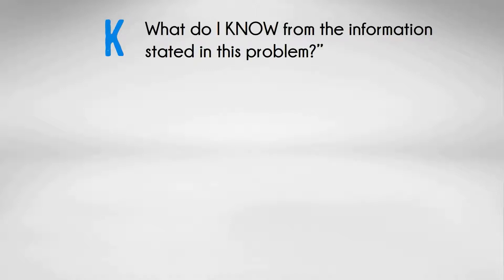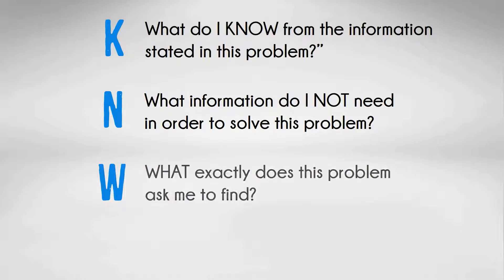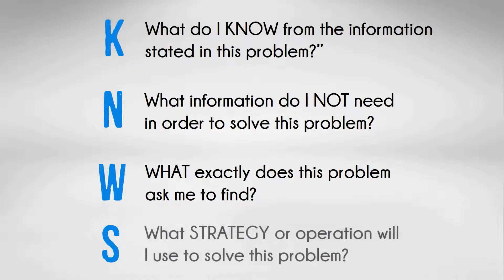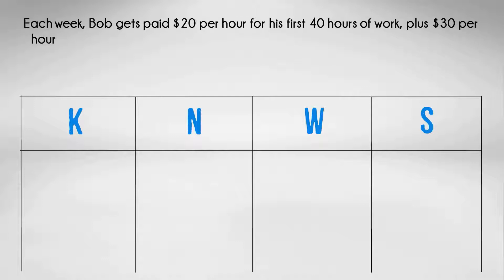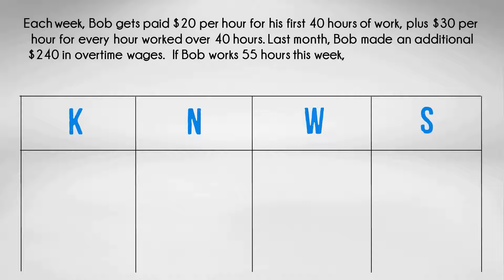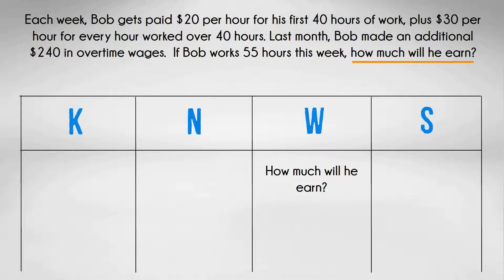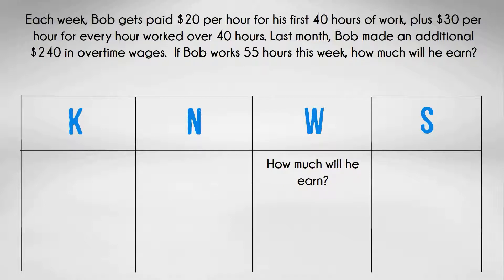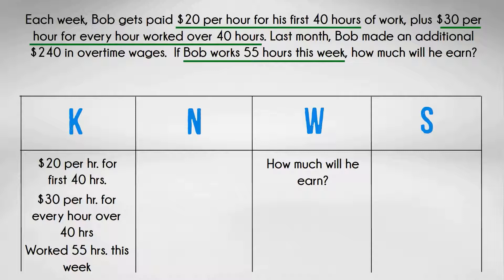KNWS - A Problem Solving Strategy (Video Lesson)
This video lesson is designed to provide a method that help to solve math word problems. The lesson explains and demonstrates how to use a graphic organizer to come up with strategies for your students.